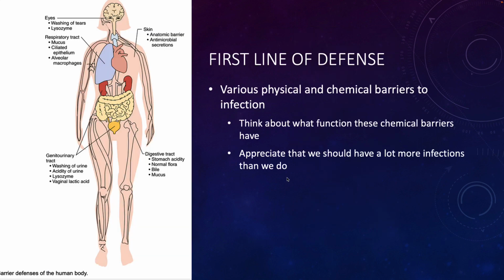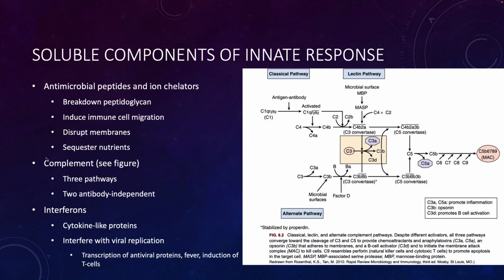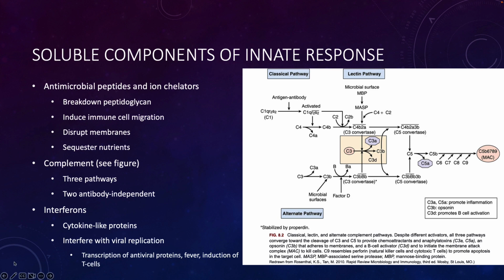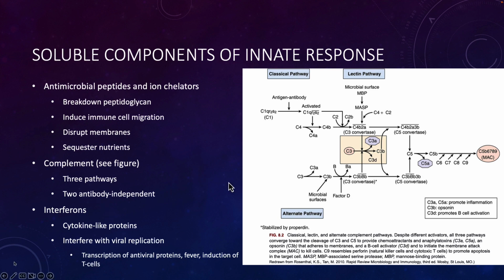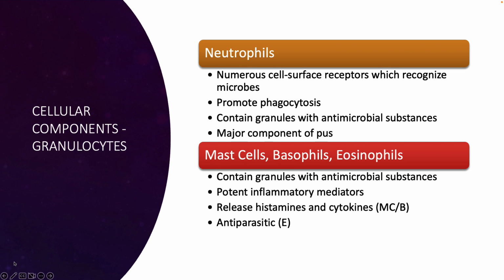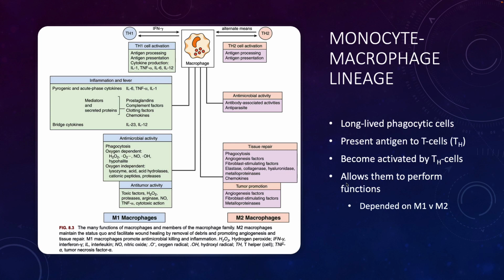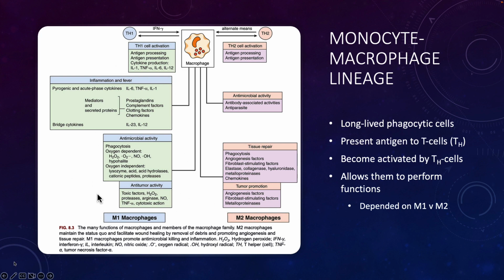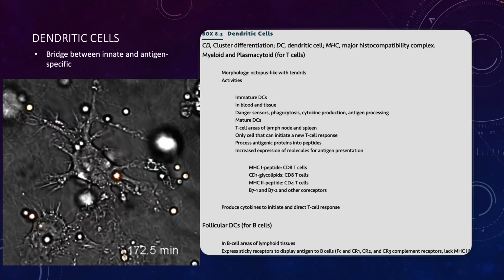05 - Innate Immunity Part 01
Table of Contents:

00:00 - Innate Immunity
00:12 - Innate Host Response
01:00 - First line of defense
02:20 - Soluble components of innate response
06:30 - Cellular components - Granulocytes
09:25 - Monocyte-Macrophage Lineage
11:38 - Dendritic Cells